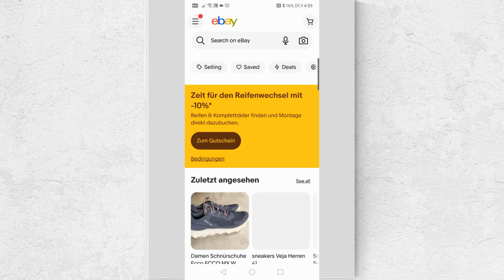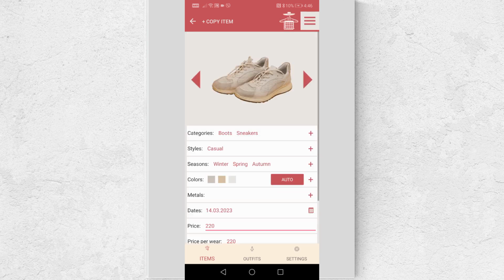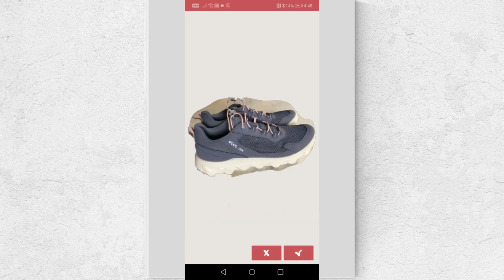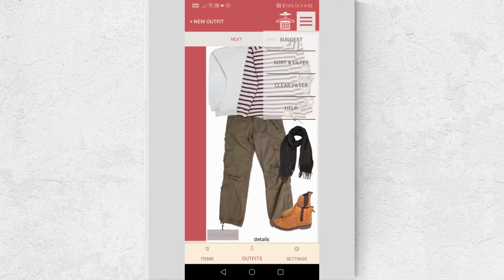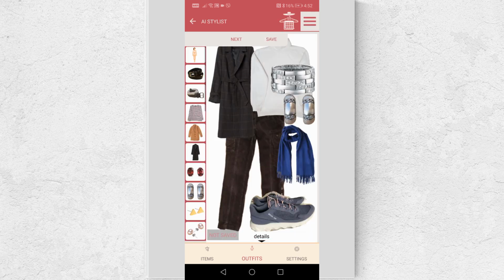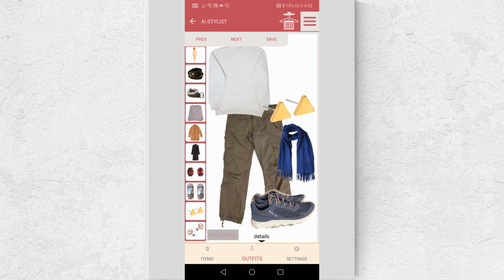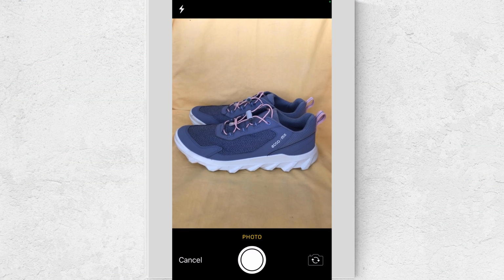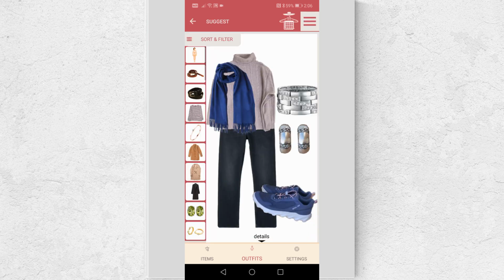How to Use the UByDesign App to Decide Whether to Bid for an Item on eBay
In this video we are demonstrating how you can add an eBay item to your digital wardrobe. Then we run the AI Stylist to show you outfits with the Item so you can decide whether you like them or not.

UByDesign is a mobile app that lets you create a digital version of your physical wardrobe and plan your outfits. The app features AI stylist, auto-cut of items,  sort and filter, cost per wear.

Free, add-supported.
Available for Android and iPhone.

Dress better, faster, smarter with courtesy to the environment.